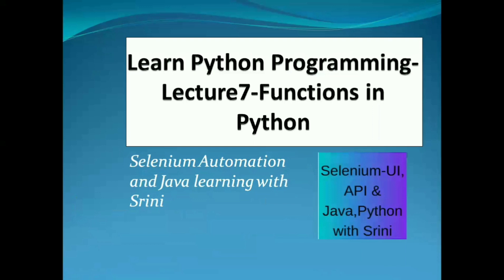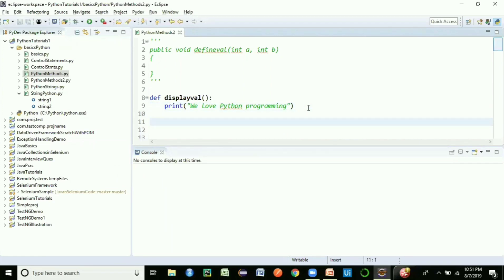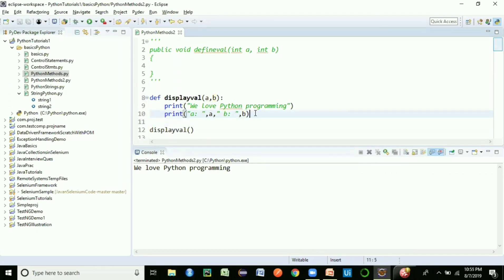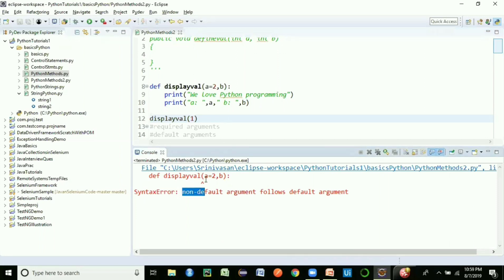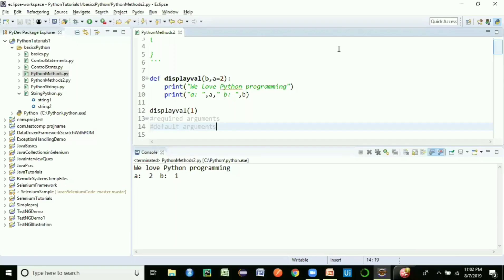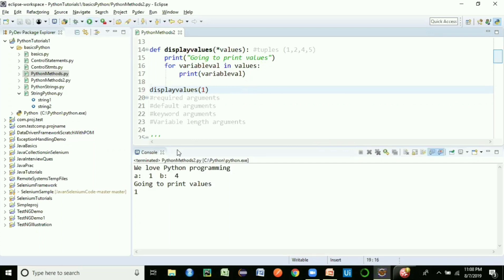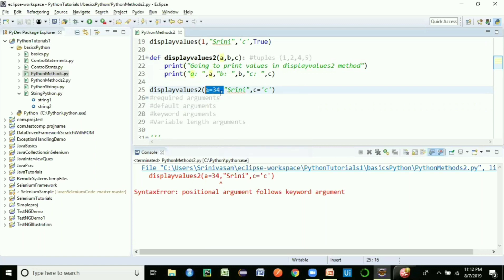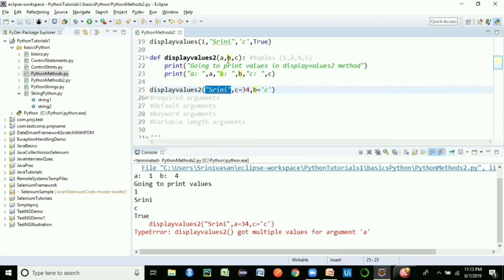What are Methods in Python|Python Tutorial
Python methods: Python Tutorial to practice Python programming with examples on methods.Complete Python Tutorial for Beginners Playlist as below: